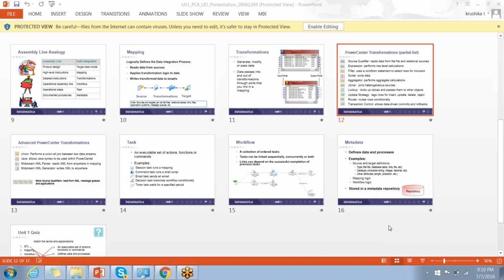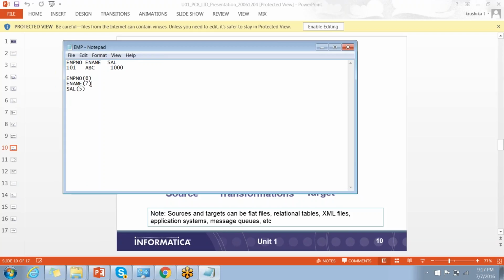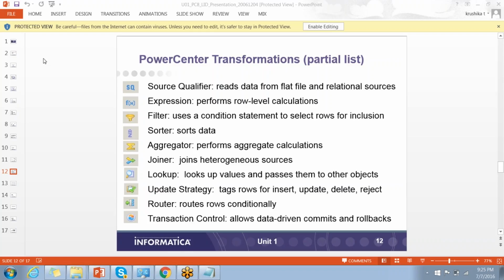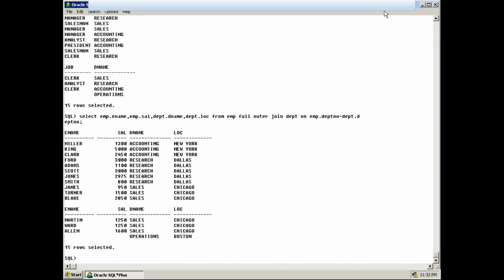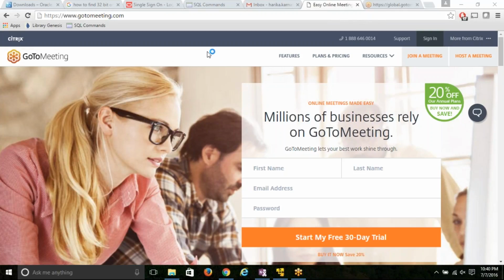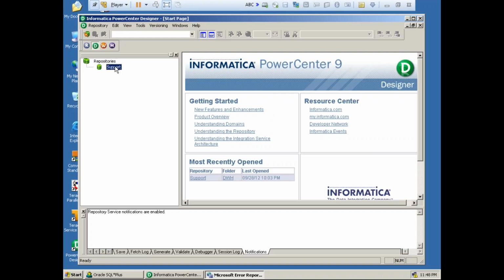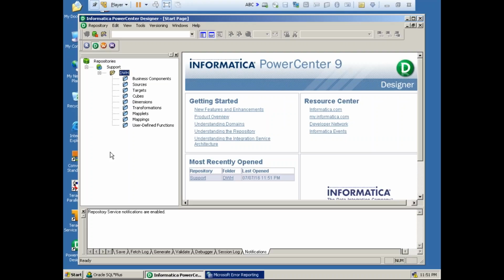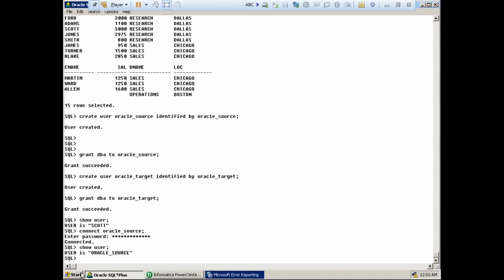2016 07 07 21 09 ETL Informatica